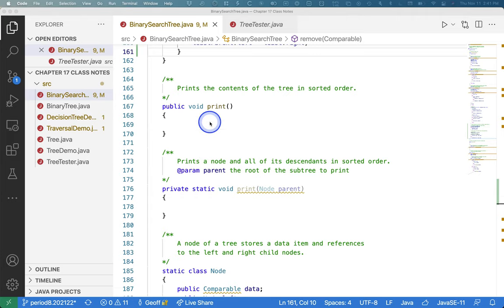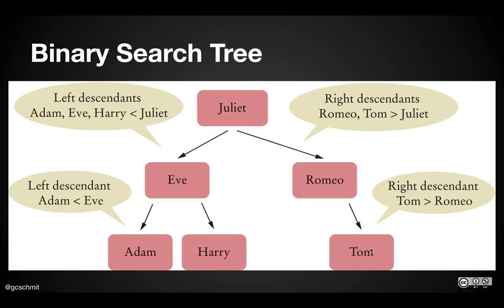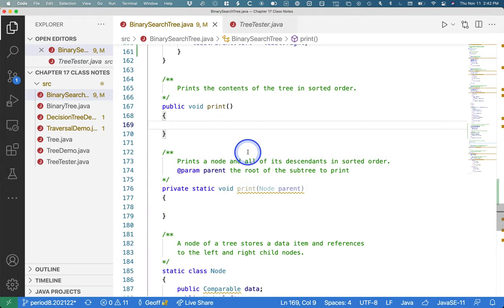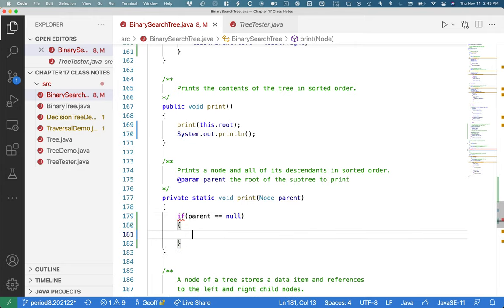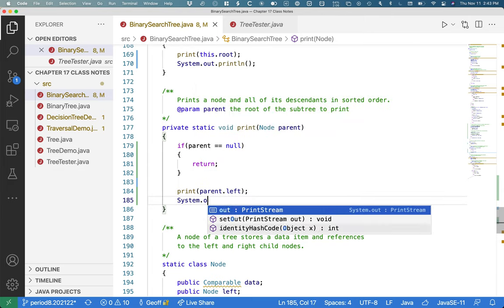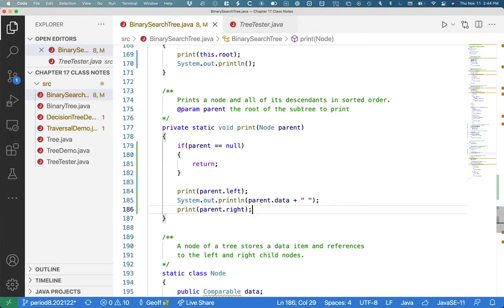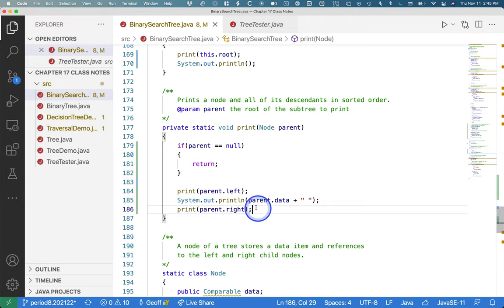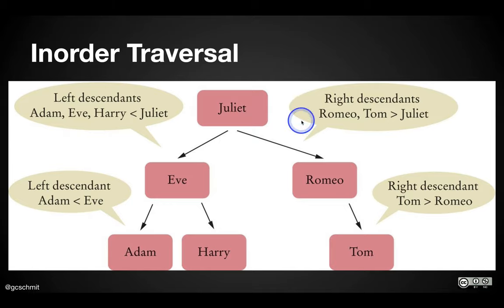Software Engineering Data Structures 02.41: In-order Traversal